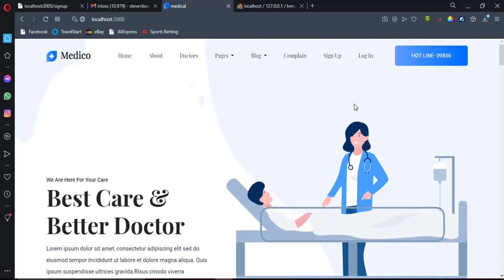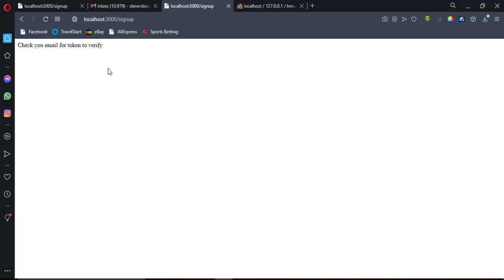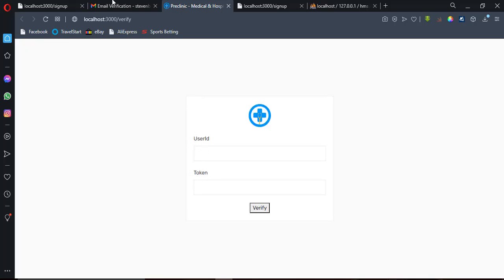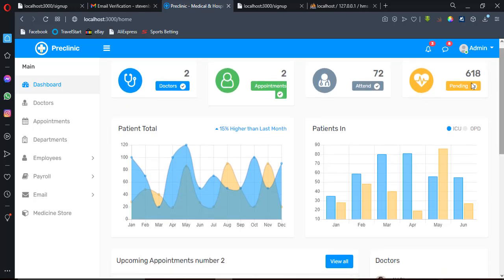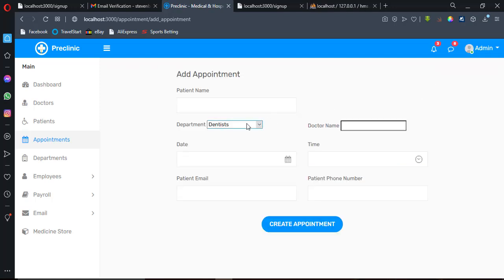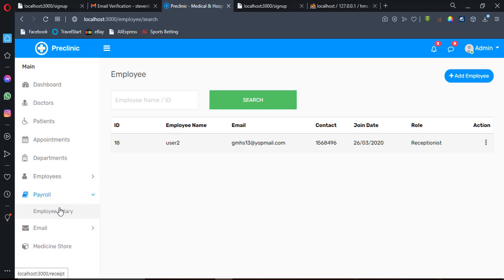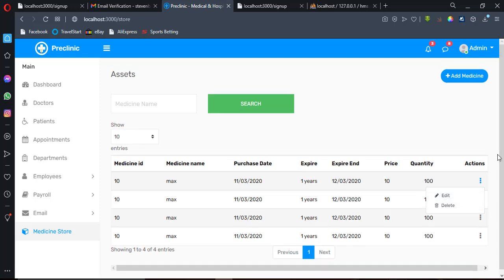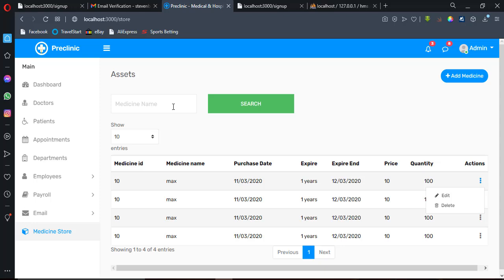How to create Hospital Management Sysytem with Nodejs, Expressjs, Ejs and Mysql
In this tutorial you will learn how to effectively create hospital management management system with nodejs, expressjs, ejs and mysql. Sit back and enjoy.